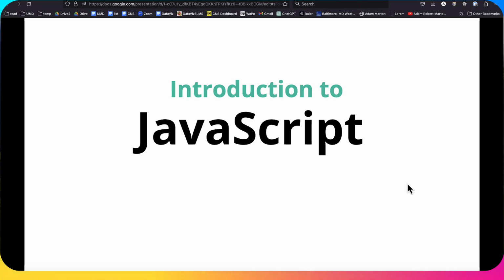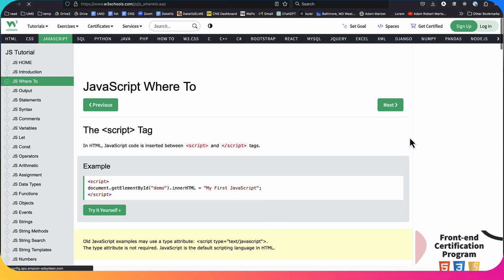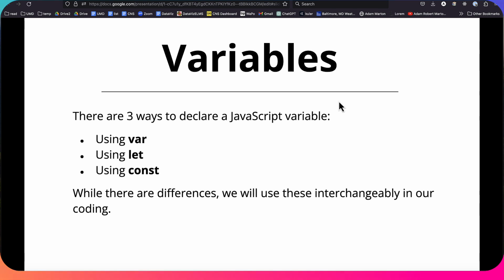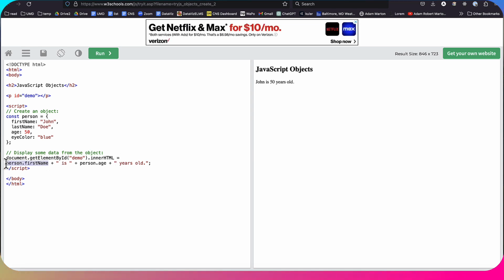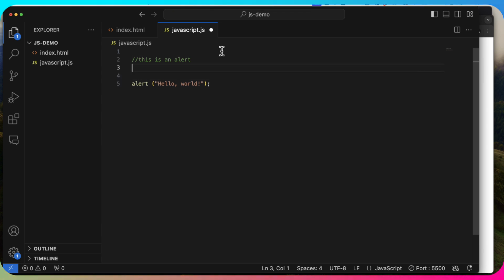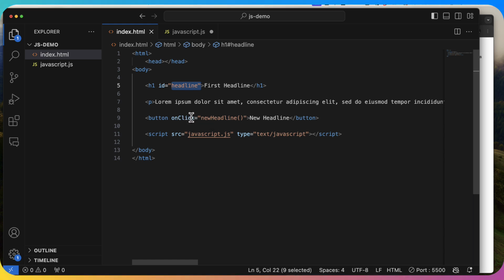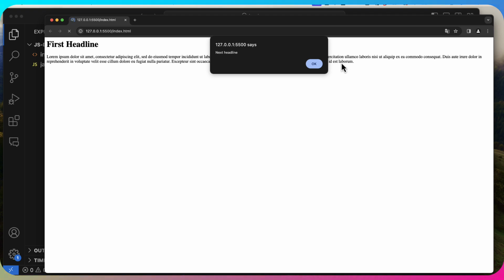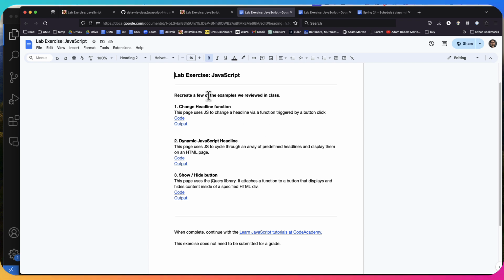Intro to JavaScript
Intro to JavaScript for my Data Visualization class at Merrill College of Journalism, UMD